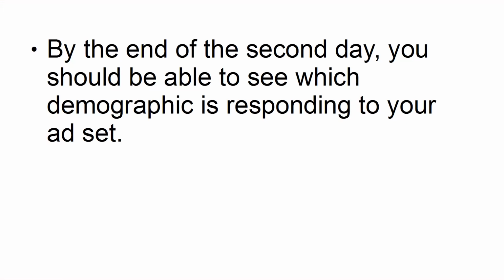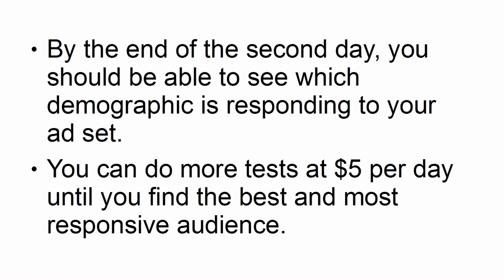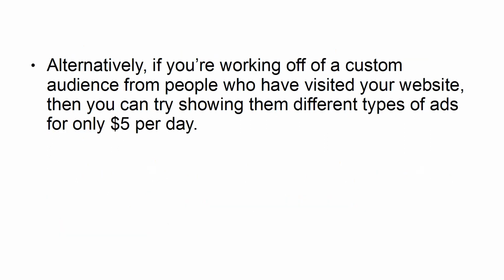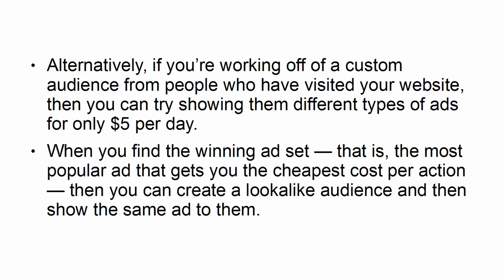Mastery: Starting with Less Than $5 a Day (Part#7) Facebook Ads Full Course In English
In this easy-to-follow English course, learn how to kickstart your Facebook advertising journey with a budget of less than $5 a day. Part 7 of the comprehensive Facebook Ads Full Course covers essential strategies, tips, and techniques to maximize your ad spend and achieve effective results. Whether you're a beginner or intermediate advertiser, this course will equip you with the knowledge and skills to create impactful Facebook ads and reach your target audience.

What are the key strategies for starting Facebook ads with less than $5 a day?

How can I make the most out of my limited budget for Facebook advertising?

What are some effective techniques to optimize Facebook ads for better results?

How can I ensure my Facebook ads reach the right audience within a limited budget?

Facebook Ads
advertising
budget-friendly
beginner-friendly
English course
marketing
digital marketing

facebook ads
fb ads
facebook advertising